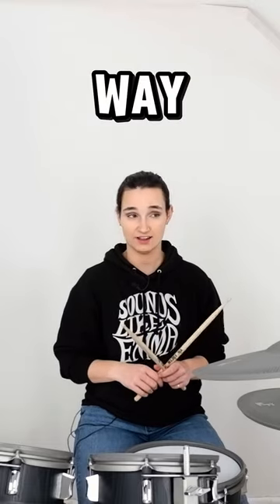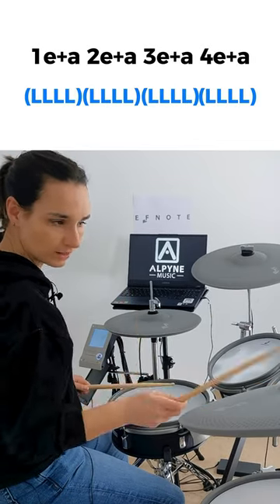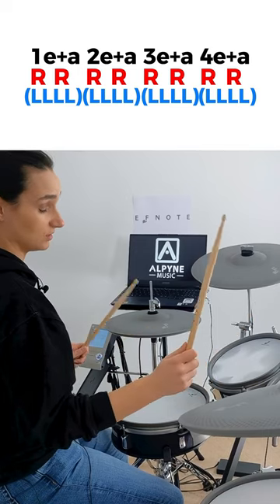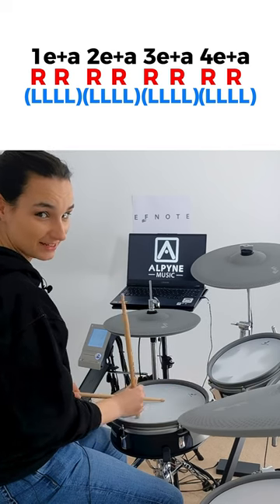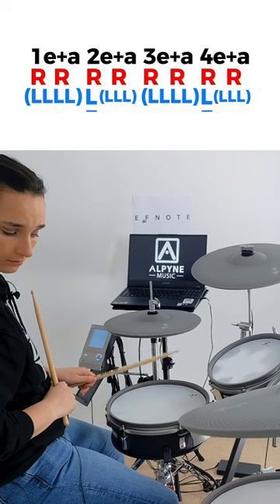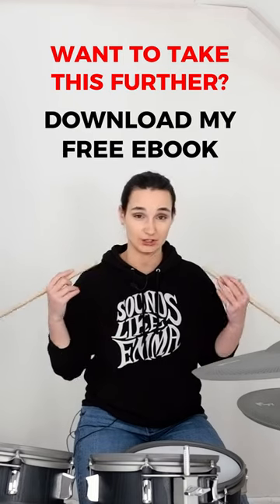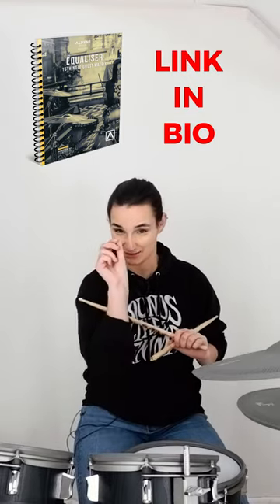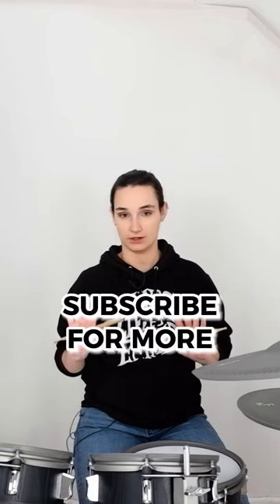This Exercise = STONG Left Hand 💪🥁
🥇 Emma’s membership program. An online community to help achieve your drumming aspirations with personalised guidance and feedback